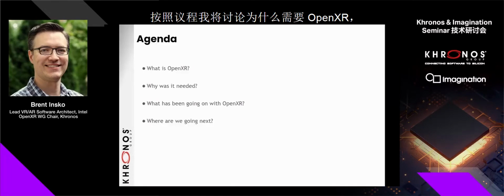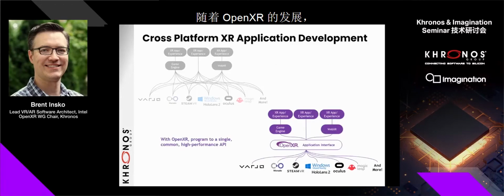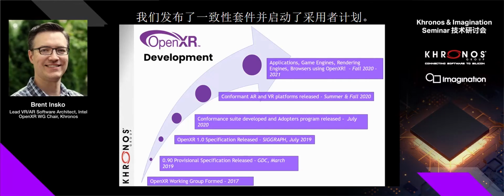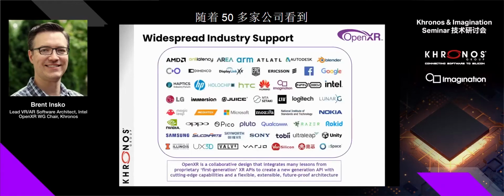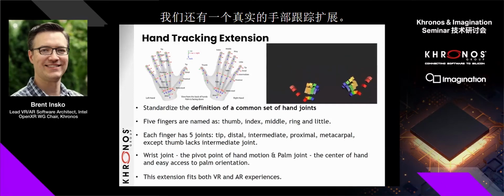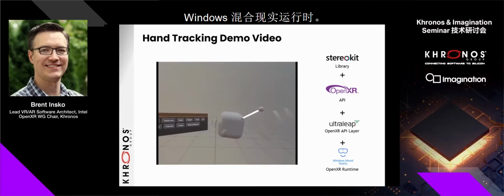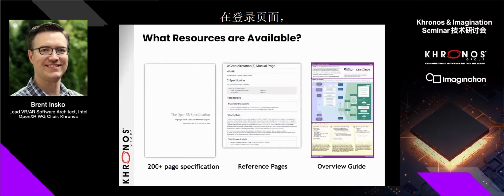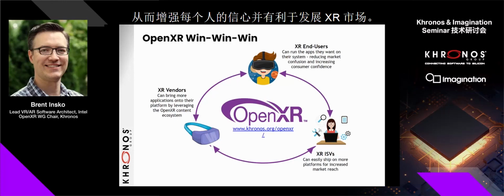Imagination Seminar July 2022 - 18. OpenXR Update